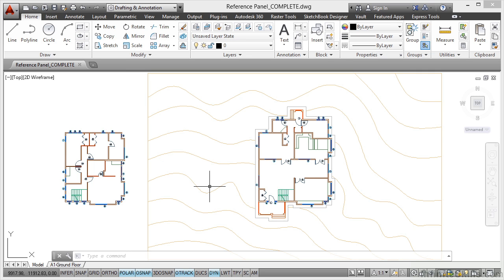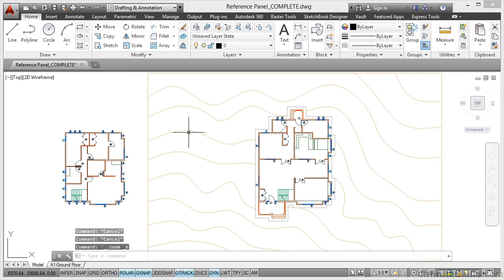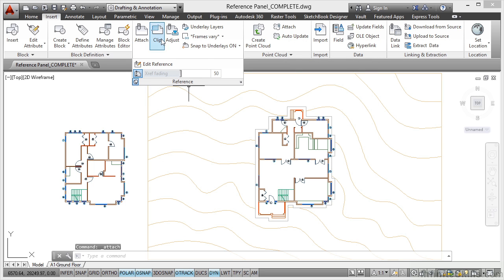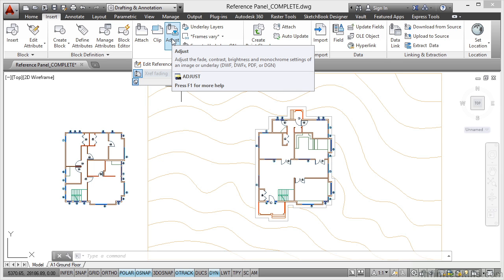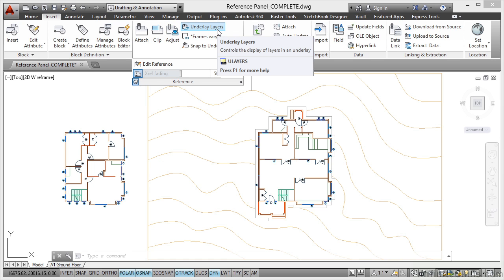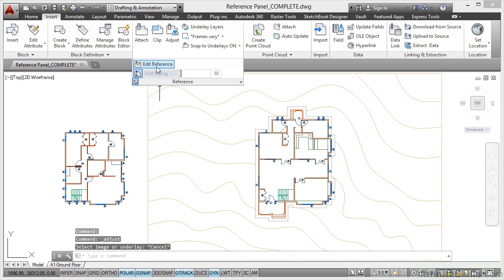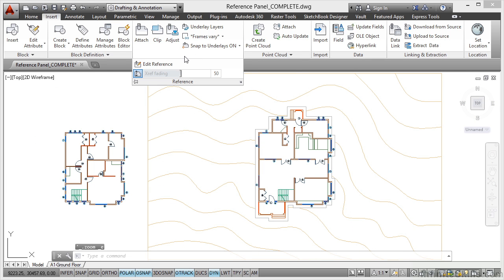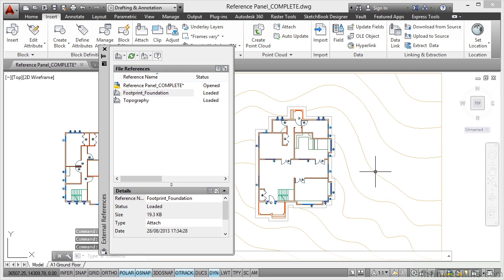AutoCAD Working with References 006